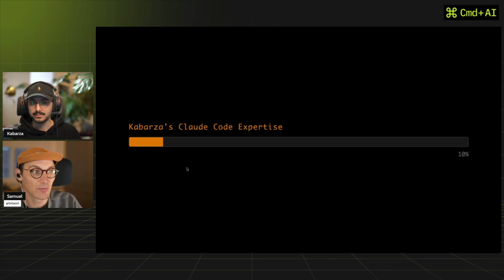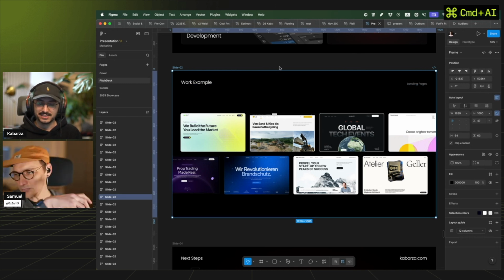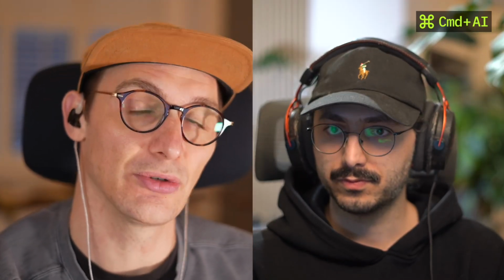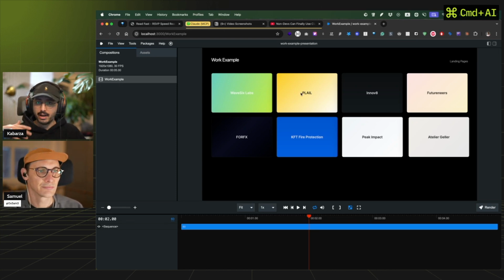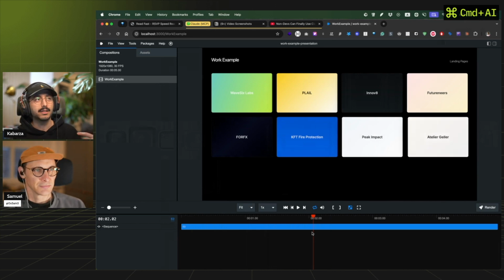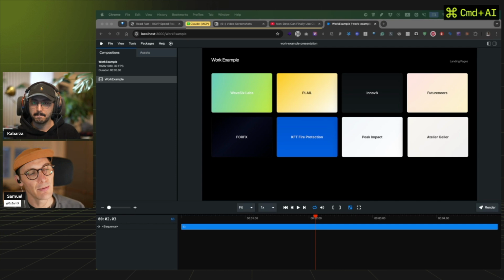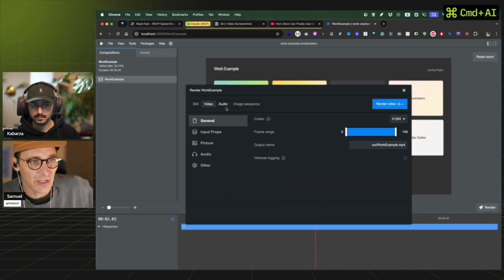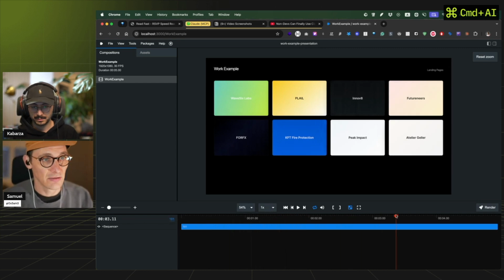Remotion Skill — Everything You Need to Know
In this video we talk about using AI prompts to convert a static design, or ideas into motion, using Remotion to animate React components and export a clean MP4. We cover what the Remotion skill really is (guidance and best practices for the model), how one generic prompt produced the wrong animation direction and how a more specific prompt fixed it, and the simplest asset workflow: find the project folder, drop in the image, and tell Claude Code which cell should use it. If you’ve ever wanted quick motion design for YouTube without rebuilding everything manually, this is the exact pipeline.

TIMESTAMPS:
00:00 Intro to Design Animation
01:00 Exploring Remotion
02:00 AI-Driven Animation Techniques
03:00 Practical Animation Demo
04:00 Customizing with AI Prompts
05:00 Combining Figma with Remotion
06:00 Exporting Your Animation to MP4
07:00 Conclusion and Use Cases